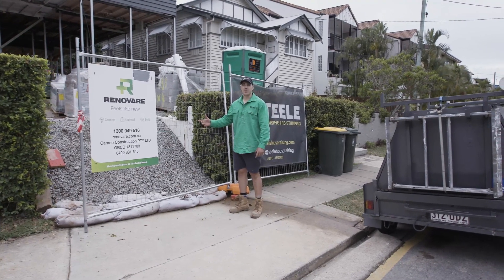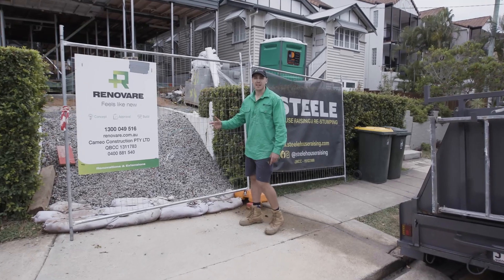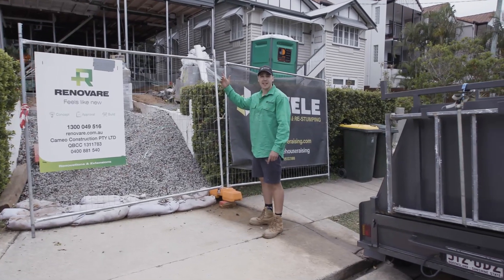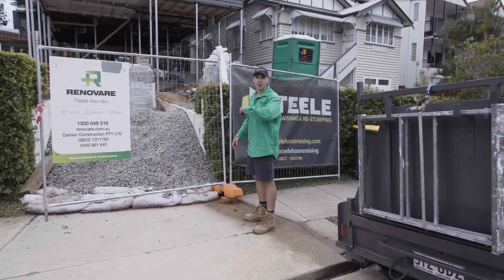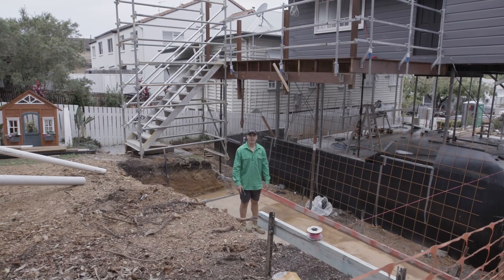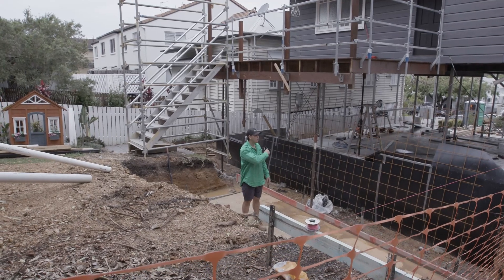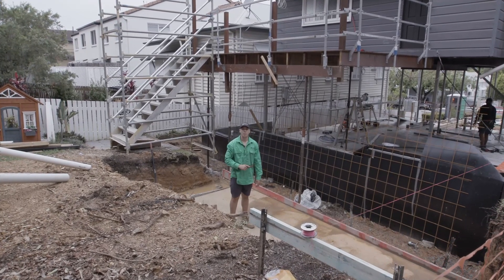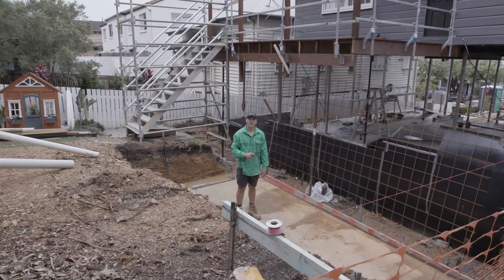Lutwyche house raising and build under - Part 2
Welcome back for an update on this Lutwyche renovation. Here you can see the house raising completed, foundations laid and the framing is well under way. The plunge pool area has been prepped and the extension is well progressed where an internal staircase will be housed. Stand by for our next update!

For all your premium renovation needs get in touch with Renovare Chermside.